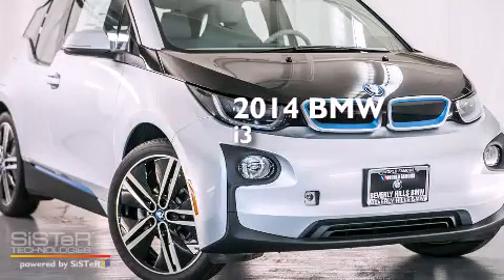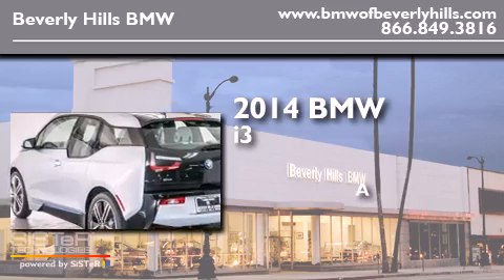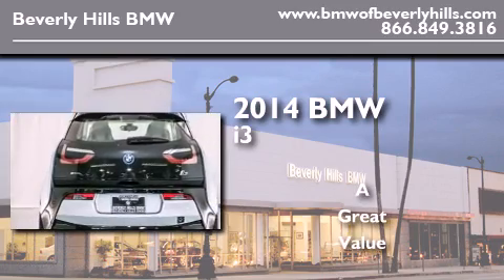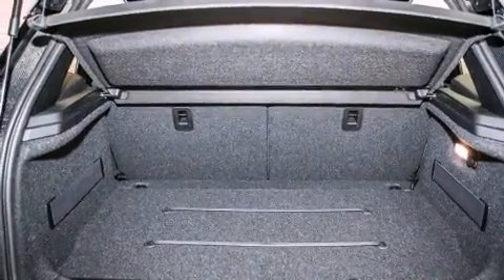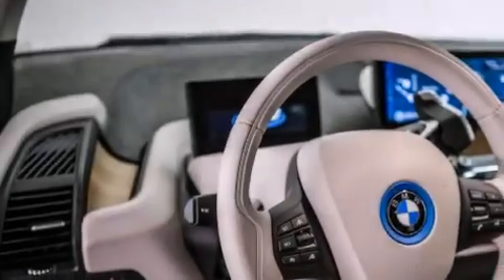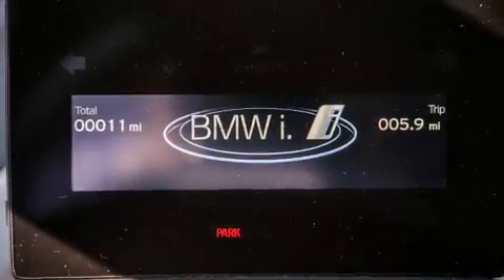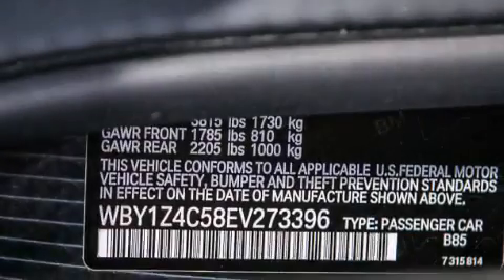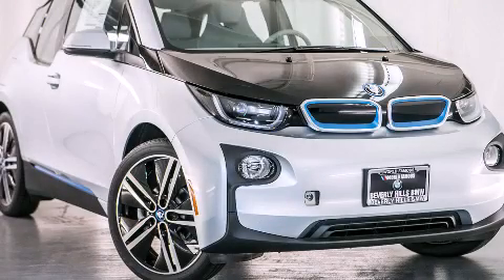2014 BMW I3 Beverly Hills CA 90036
Year : 2014
 Make : BMW
 Model : I3
 Engine :
 Trans . : Automatic
 Exterior : Capparis White w/BMW i Frozen Blue Accent
 Miles : 11
 Interior : Giga Cassia/Carum Spice Gray

 2014 BMW I3 Beverly Hills CA